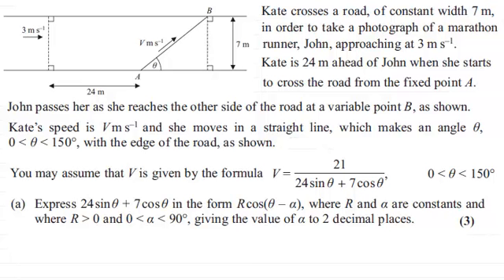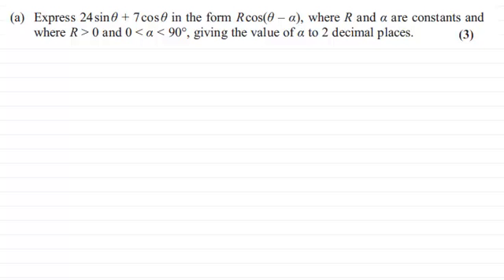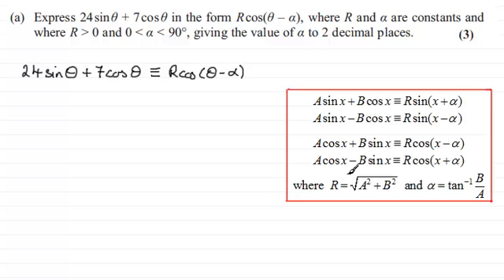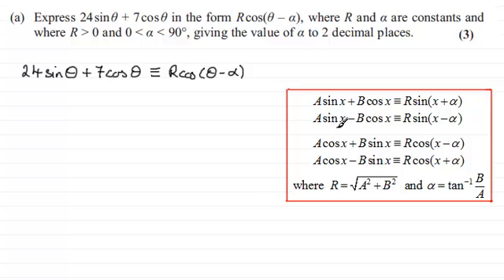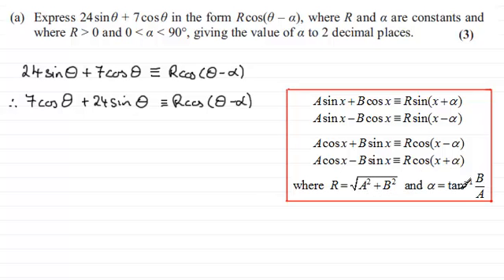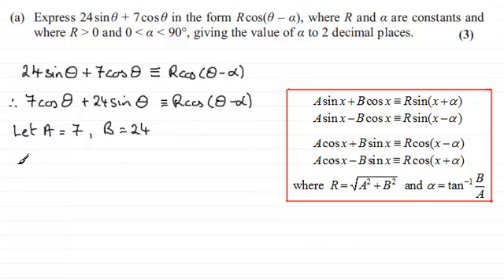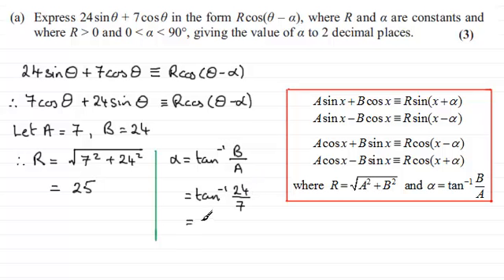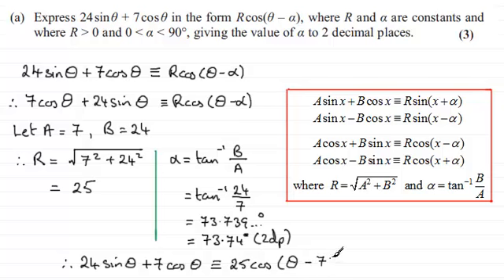Be careful on this Rcos(x-a) example : Core Maths : C3 Edexcel June 2013 Q8(a) : ExamSolutions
for the index, playlists and more maths videos on and other maths topics.